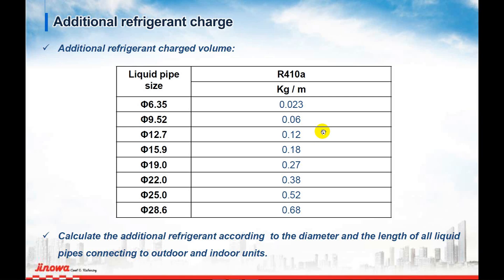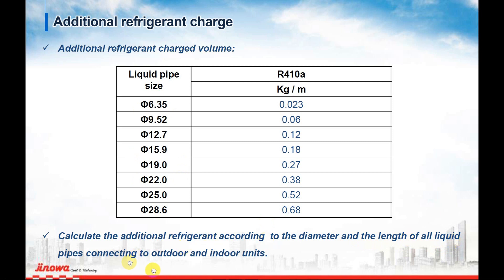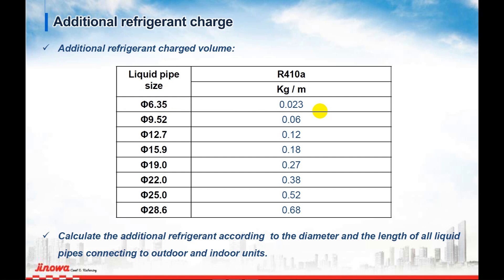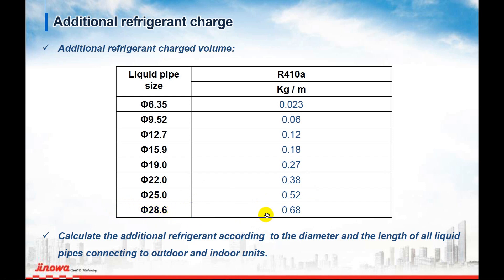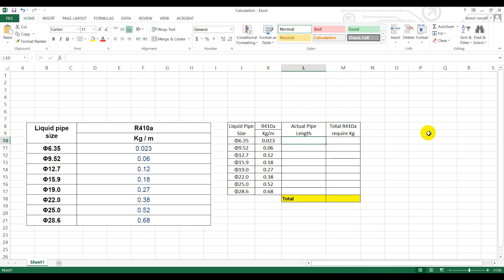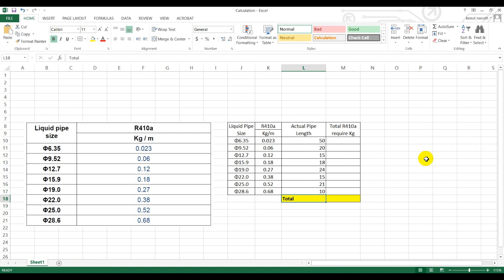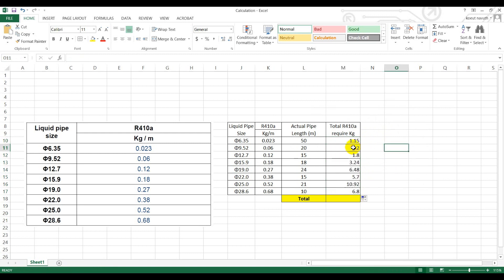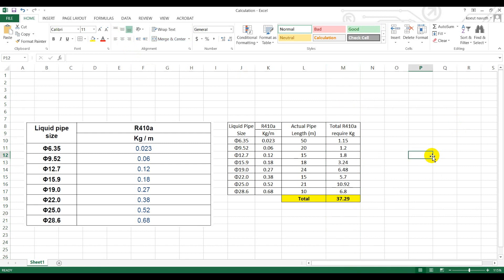How to Calculate VRF Additional Refrigerant Charge Jinowa Air Conditioner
In this video is how to  calculate VRF additional refrigerant charge for JINOWA brand. As you can see on the table there are the size of the pipe and the kg/m for add the refrigerant to each size of the pipe installation on the site. Please take note that all the pipe is following the the liquid pipe. After the table I give you and example to the excel file. After that I think it is easy for you to understand of how to calculate the additional refrigerant charge to the VRF Jinowa system.

Please also find out below video